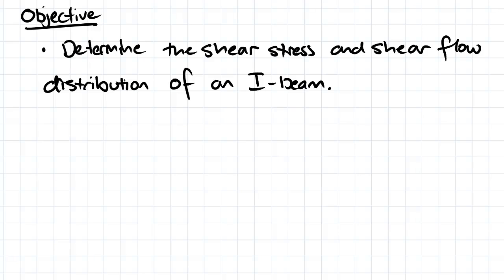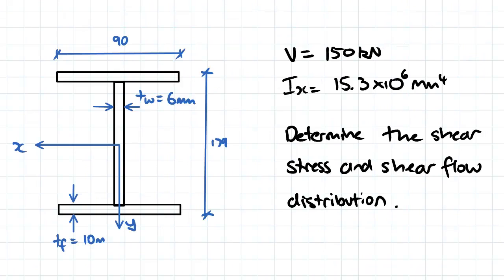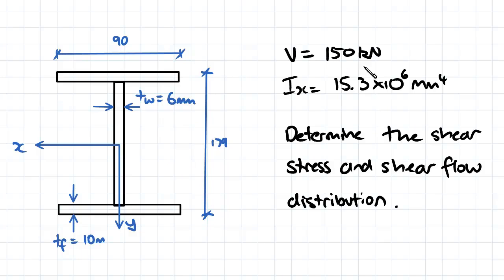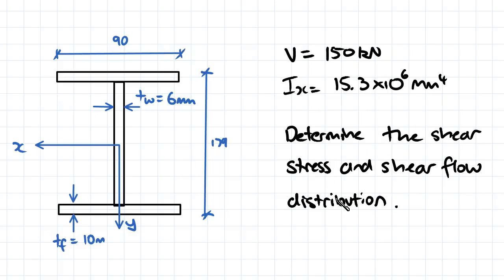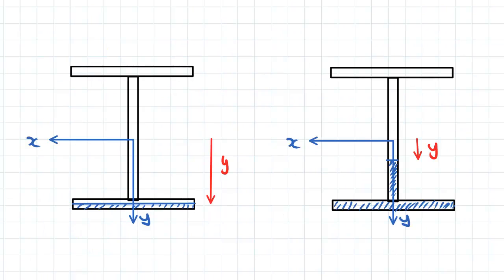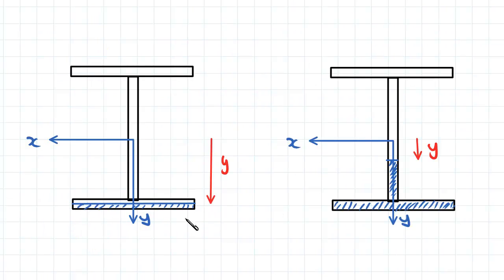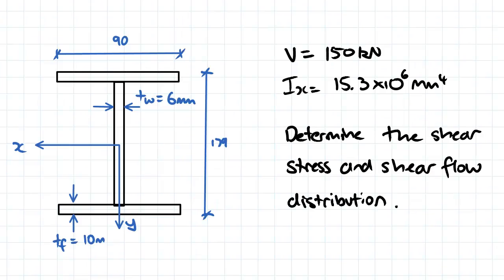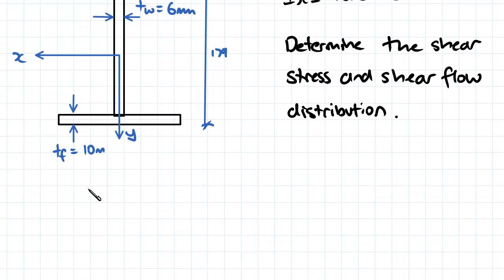Shear Stress Distribution of an I Beam Part 1 | Solid Mechanics